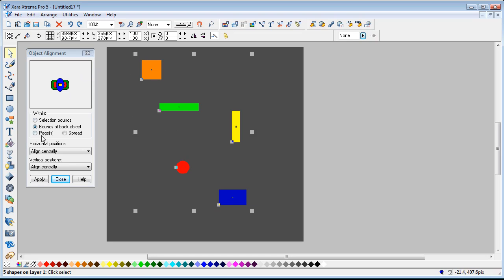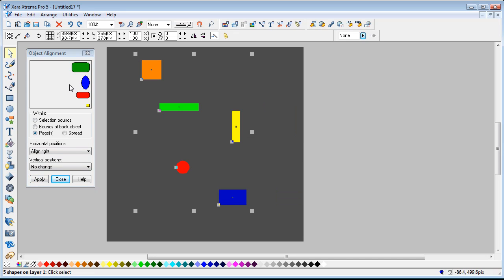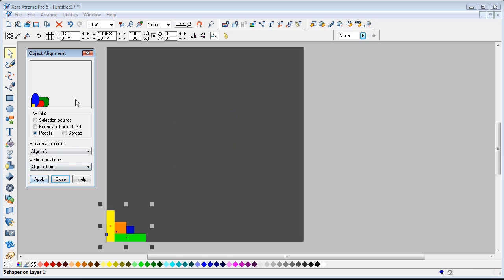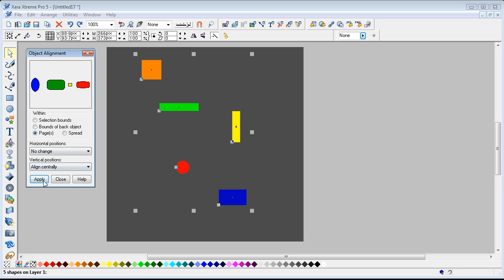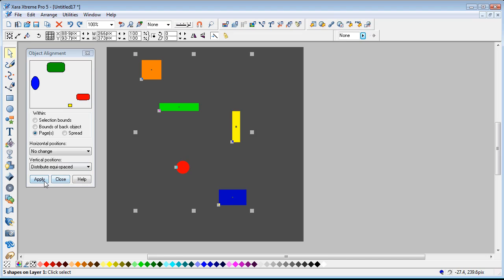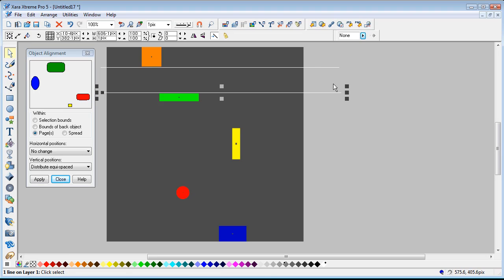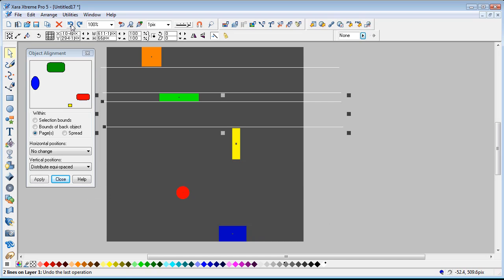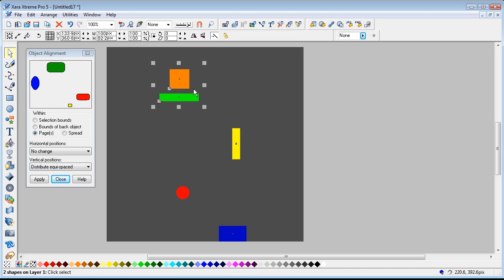Alignment tool in Xara Xtreme Part2